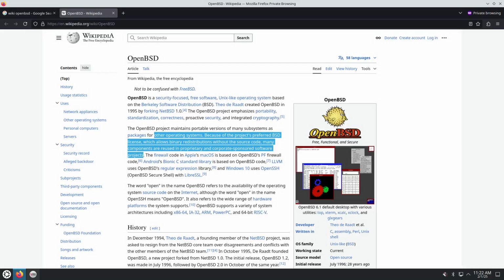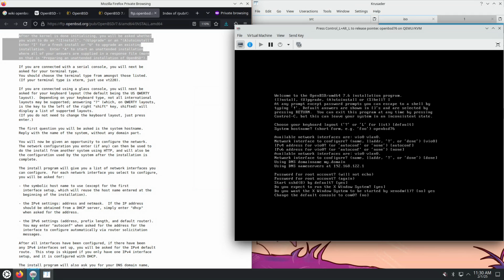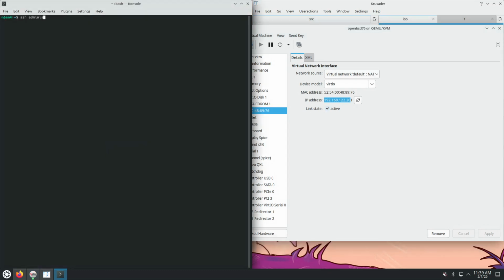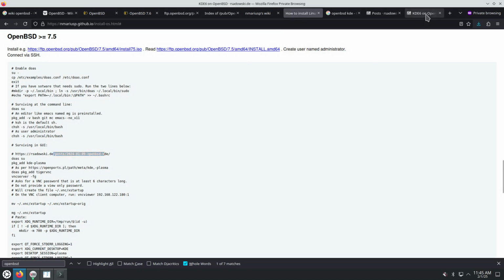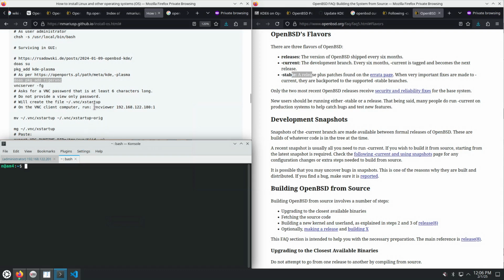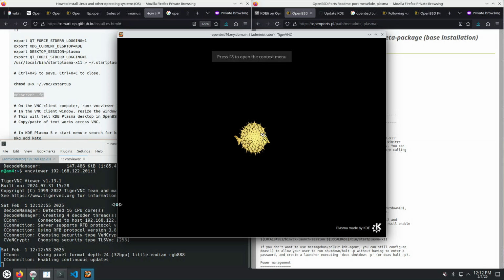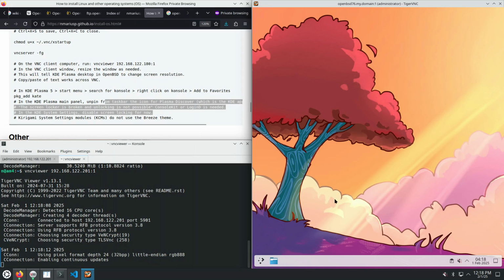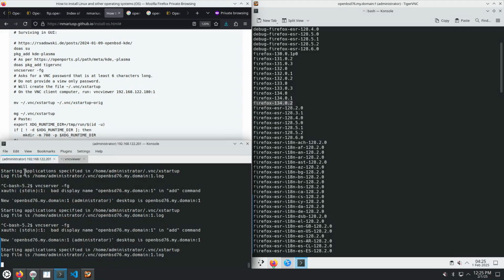How to install OpenBSD 7.6 and KDE Plasma 6 in QEMU VM tutorial - February 2025 - 12f8ce7e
I install OpenBSD 7.6, KDE Plasma 6 in a QEMU virtual machine. I connect using the TigerVNC server.